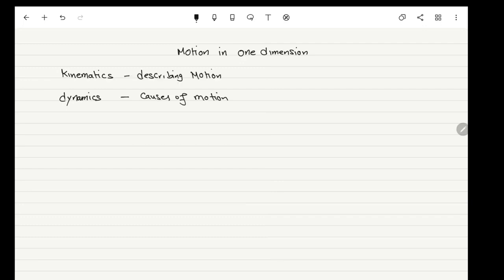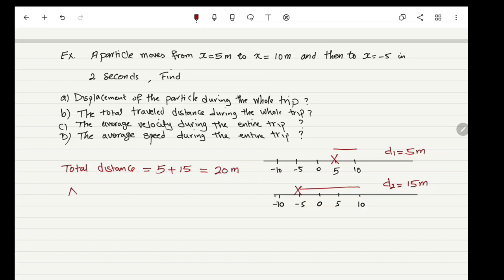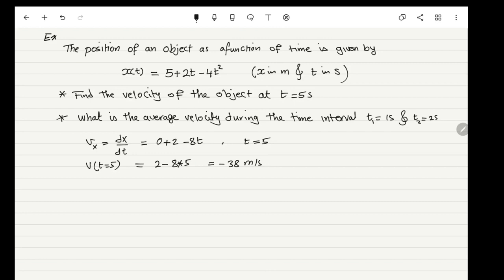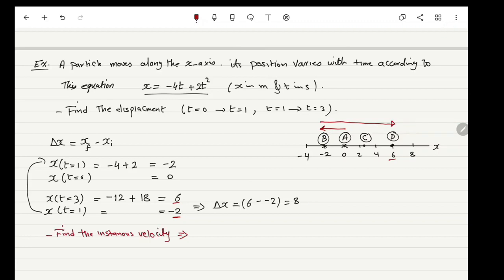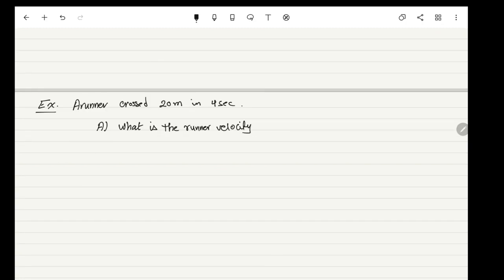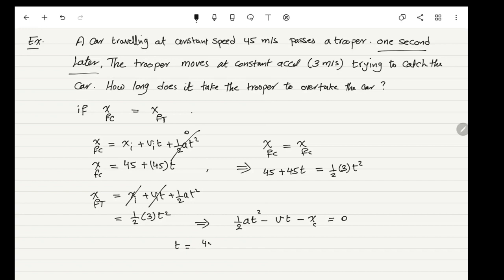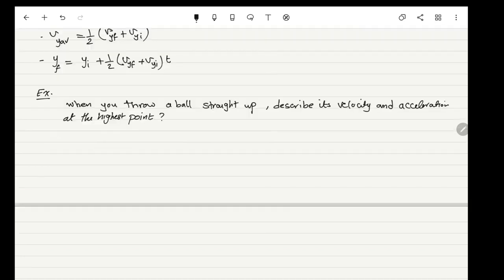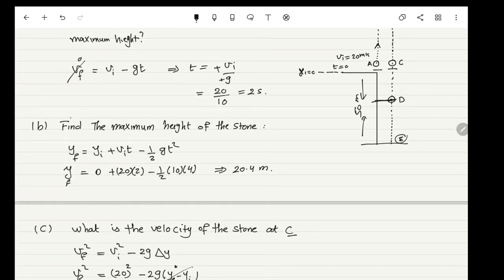ONE DIMENSIONAL MOTION complete lecture English